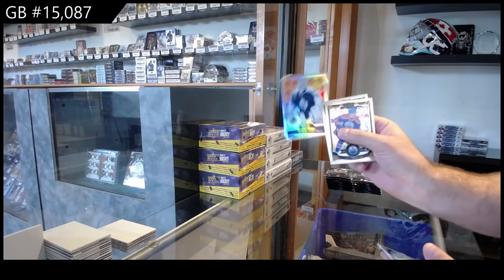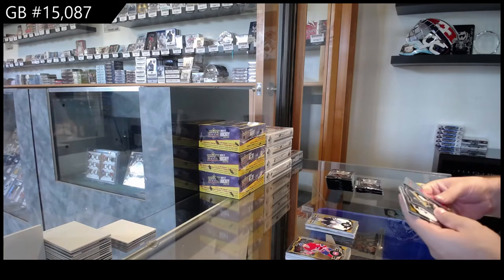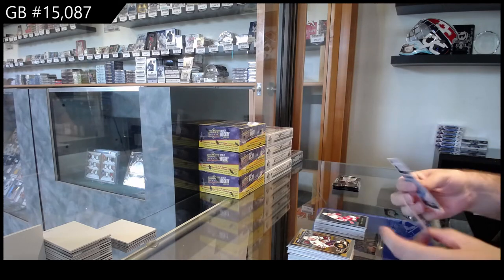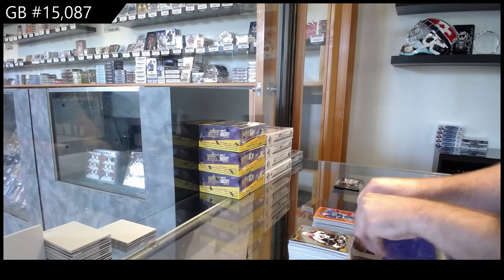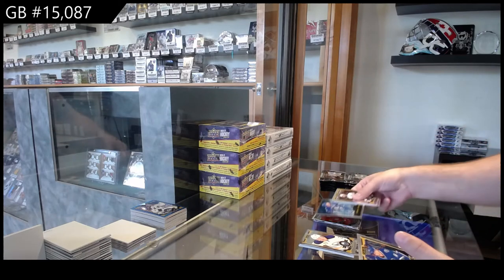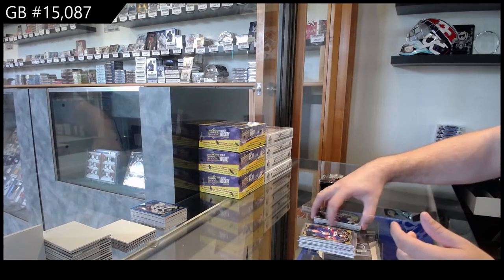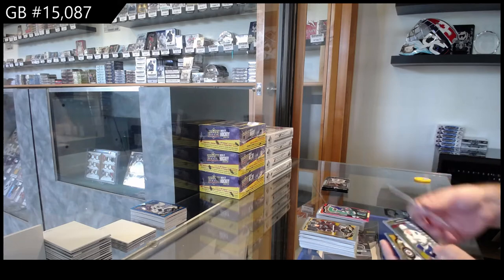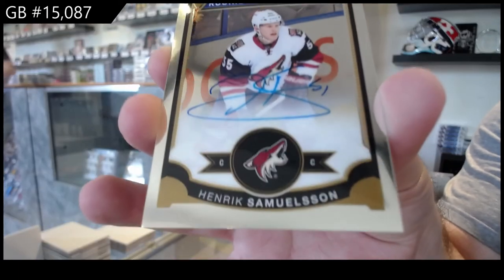15-16 Upper Deck OPC Platinum Hockey Box 2 Break - C&C GB #15,087